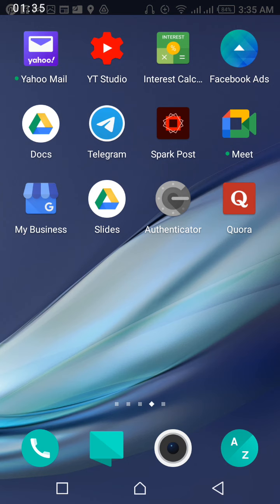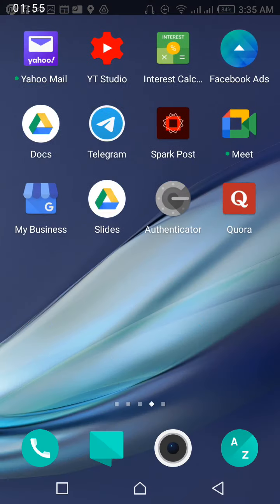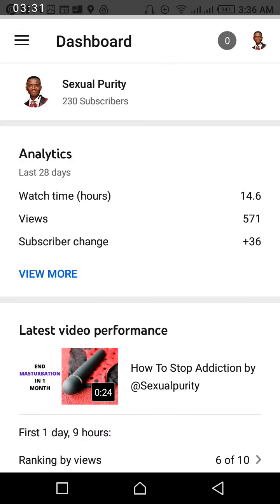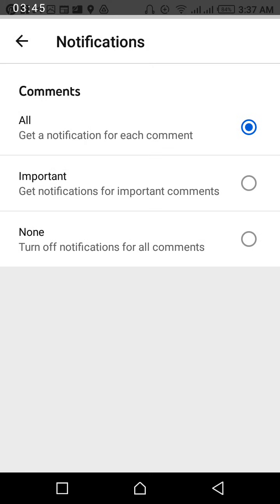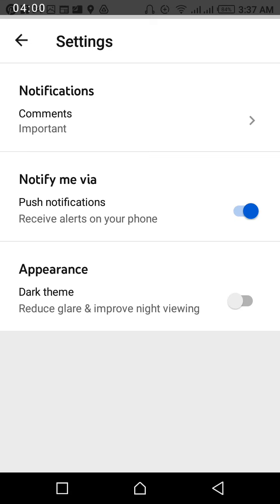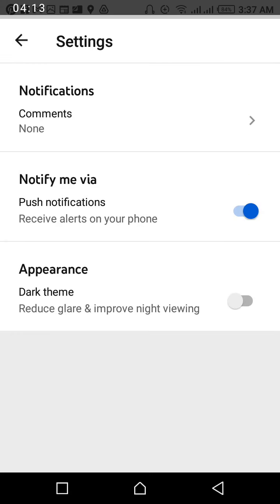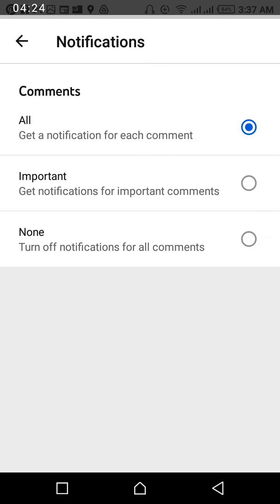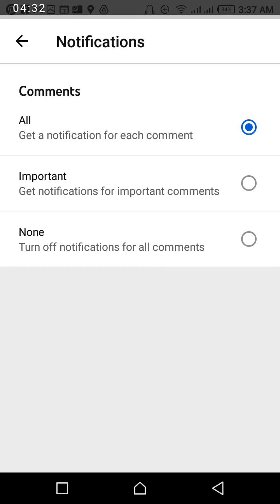How To Enable YouTube Comments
YouTube Comment. YouTube Comments. YouTube Comment session. How to turn on YouTube comment session. This is what you will learn in this video.

1. I showed you the need to download YT Studio on your mobile phone or smartphone.

And I explained why you need it and how to use it to either turn on or off comments.

By default, YouTube Comment session is turned off. It was not so before. But due to child restrictions and all of that, they decided to turn comment session off and allow YouTubers to manually turn it ON by themselves.

2. You Will learn how to Turn it Off. It is important you turn your comment session ON because it helps your audience know you are a real human being.

Digital Secrets